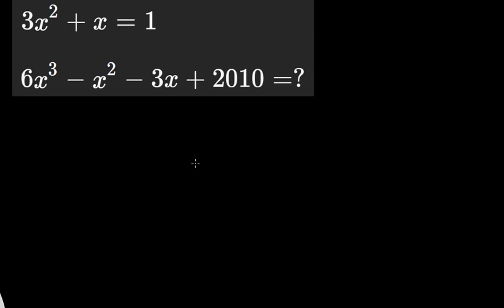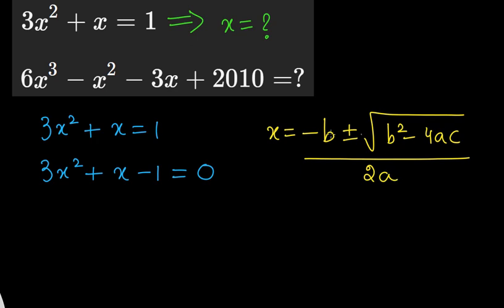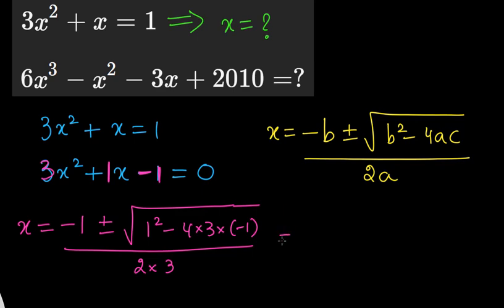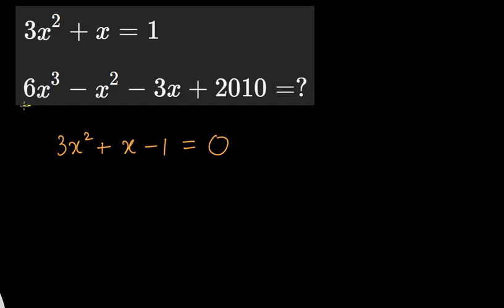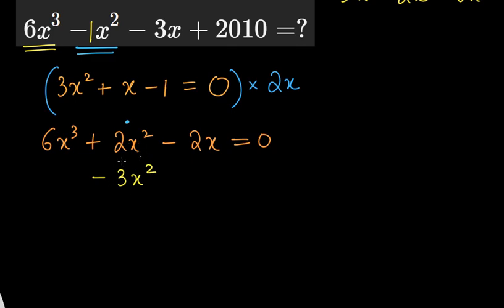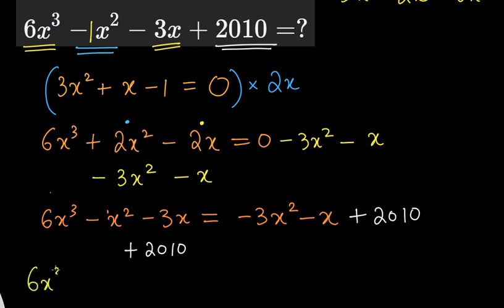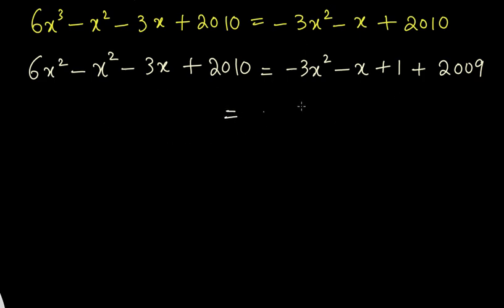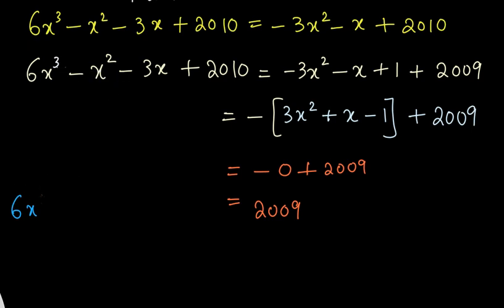Solving a Nice Algebraic Puzzle🧠🔥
🧠 Are you ready to witness the magic of out-of-the-box thinking? In this video, we tackle an interesting algebraic problem with a refreshing twist, breaking the norms and venturing beyond the traditional methods.

🎯 Join us as we apply creative thinking, unleash our mathematical creativity, and explore innovative strategies to crack this captivating problem step by step. 🌟

📈 Whether you're a math enthusiast, a curious learner, or just someone looking for an intellectual adventure, this video is for you.
🎊 Ready to witness the magic of a creative mathematical journey?